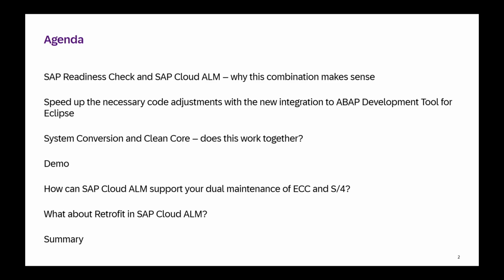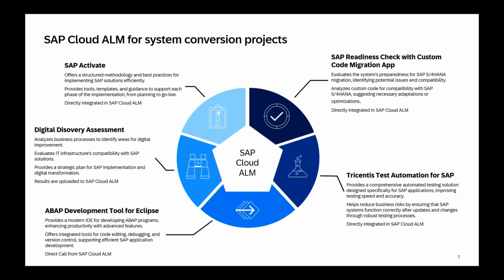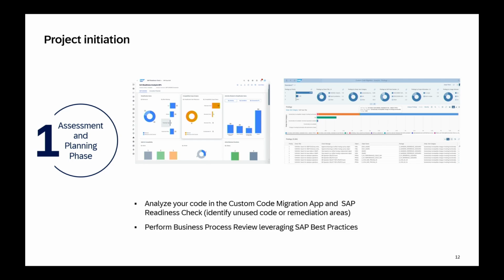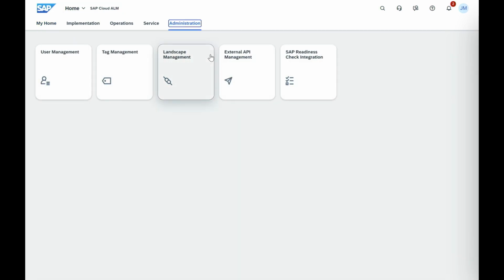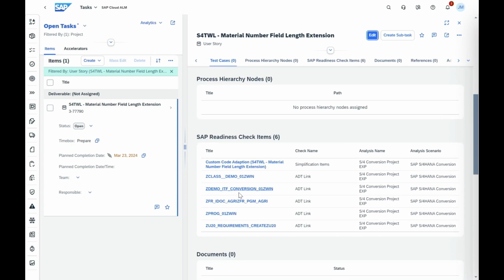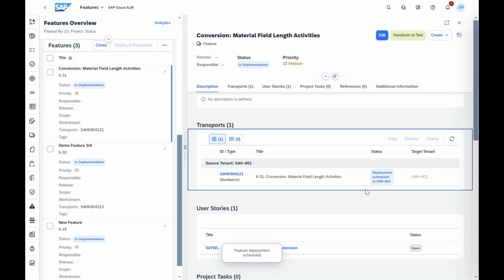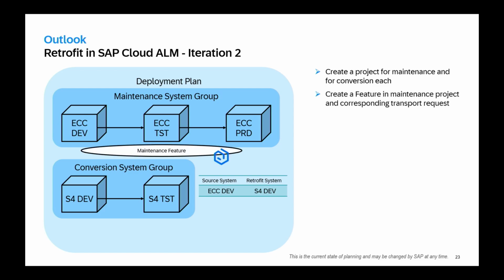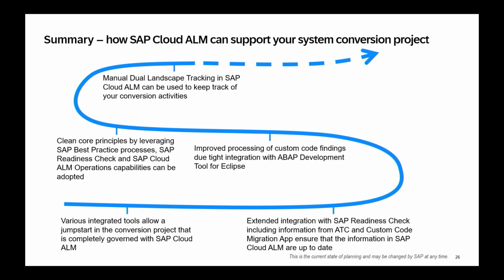Make your SAP S/4HANA conversion project a non-event with support from SAP Cloud ALM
★ See you can use change and deployment management for a SAP S/4HANA conversion project, and how the SAP Readiness Check is integrated with advanced functionalities.